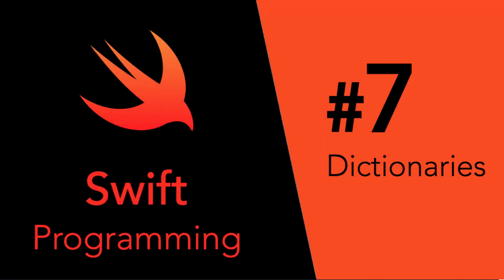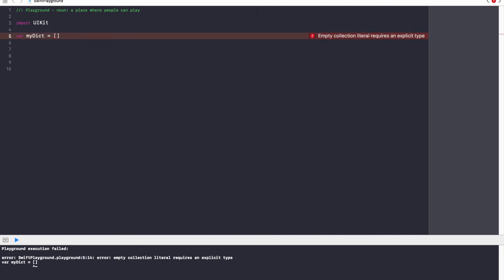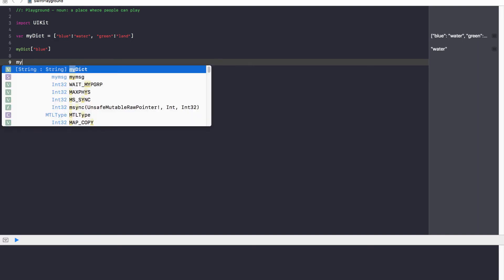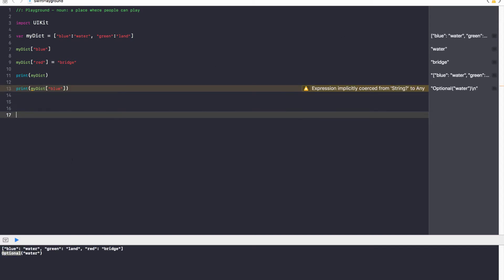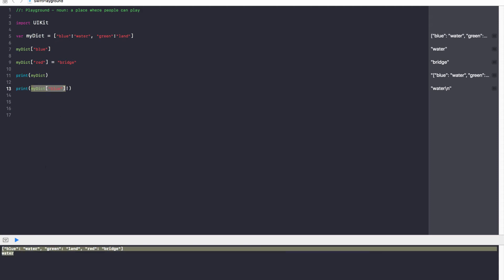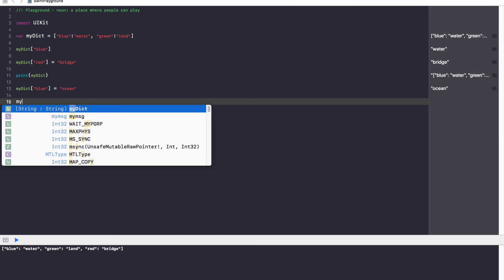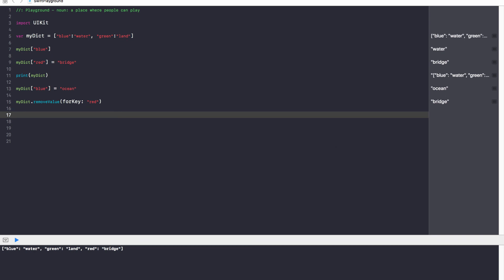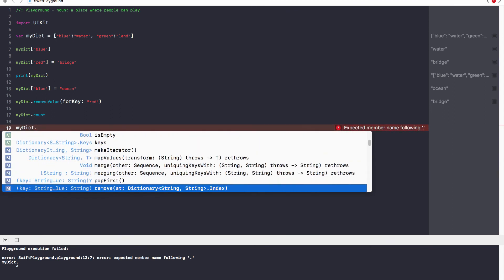Swift 4 Programming #7 - Dictionaries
Vibe coding web applications with Claude Code? Speed up your workflow

A series of Swift Tutorials that will cover all the basics of Apple's latest programming language - Swift 4! In part 7 we'll learn about dictionaries and the various functions we use with them.